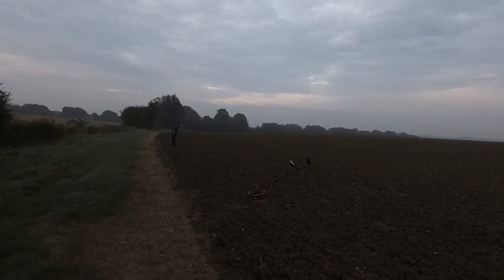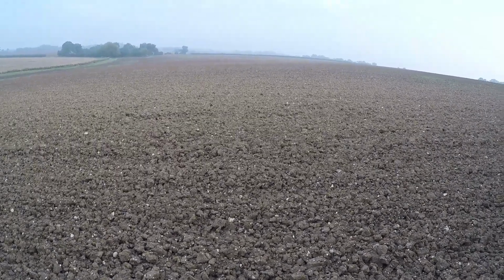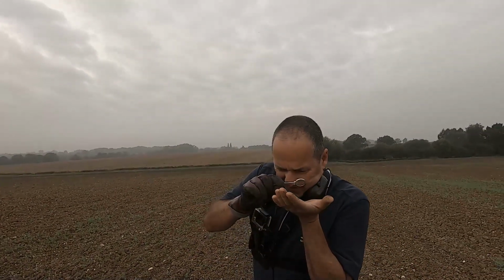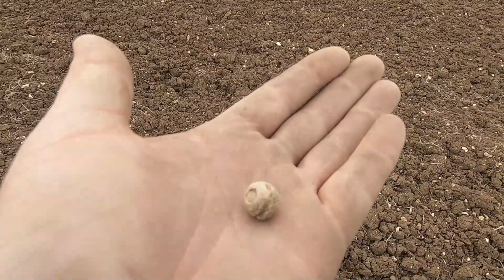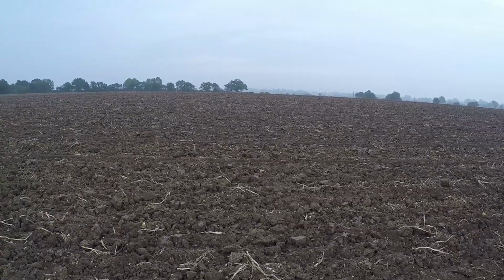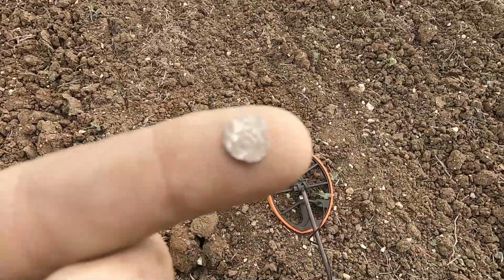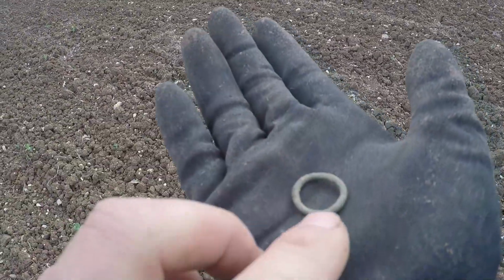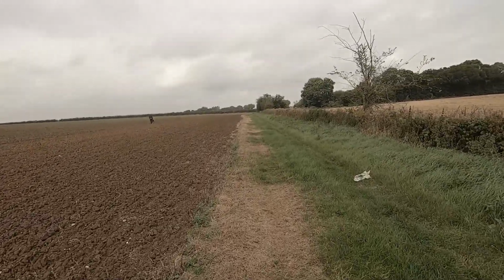A silver surprise on the fields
Today Les and I revisited the Roman field to see what we missed last time with some interesting results